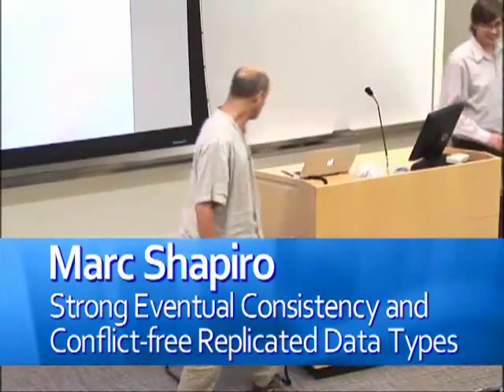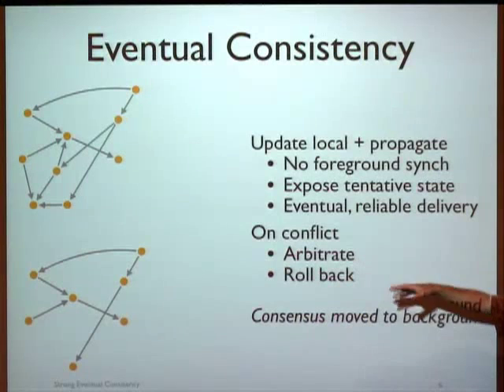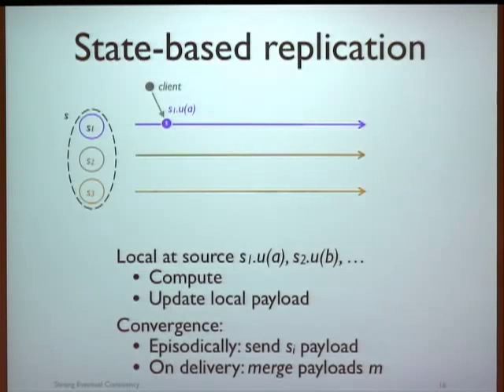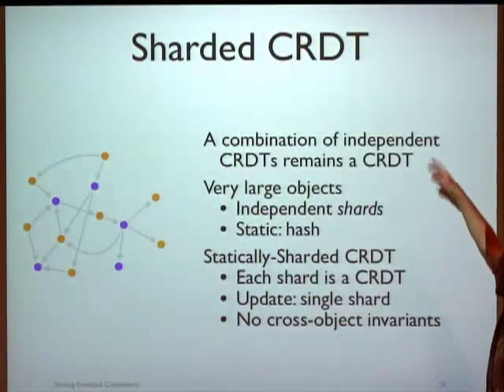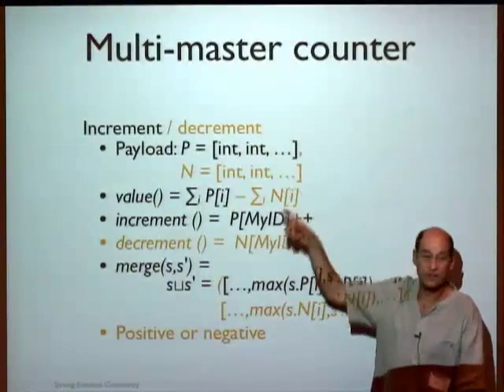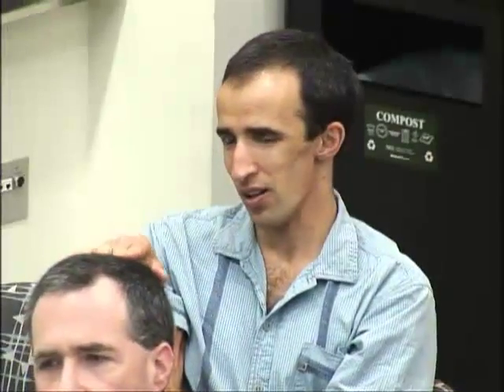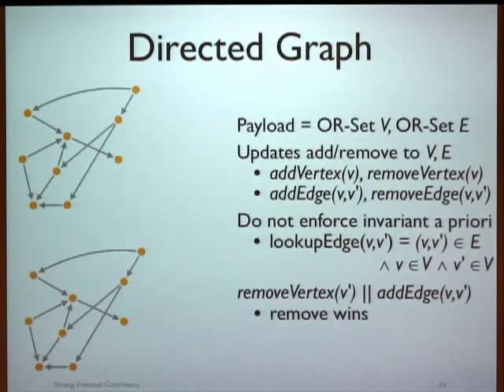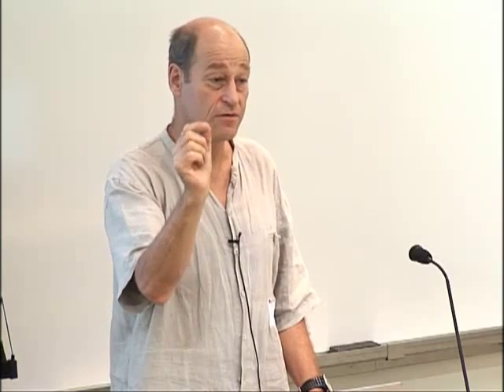Strong Eventual Consistency and Conflict-free Replicated Data Types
Speaker  Marc Shapiro
Host  Sebastian Burckhardt
Duration  01:13:42
Date recorded  29 August 2011
The Eventual Consistency (EC) approach, which does not restrict concurrent updates to replicas of an object, is essential to scalability of cloud computing. However, reconciling conflicts remains difficult, and published EC approaches are ad-hoc and error-prone; the literature offers little guidance on designing a correct EC system. Our model, Strong Eventual Consistency or SEC, is simple and theoretically sound: conflict freedom ensures safety and liveness despite any number of failures, thus providing a solution to the well-known CAP problem. We show some simple mathematical properties (monotonicity in a semi-lattice and/or commutativity) that ensure absence of conflict. In Conflict-free Replicated Data Types (CRDTs), updates are unsynchronised, and replicas provably converge to a correct common state. CRDTs remain responsive, available and scalable despite high network latency, faults, or disconnection. In this talk, we present sufficient conditions for SEC and a strong equivalence between the conditions. We show that SEC is incomparable to sequential consistency. We present some basic CRDTs, and study in depth advanced CRDTs such as sets, graphs, and a sequence CRDT for co-operative text editing.
Joint work with Nuno Preguiça, Carlos Baquero and Marek Zawirski